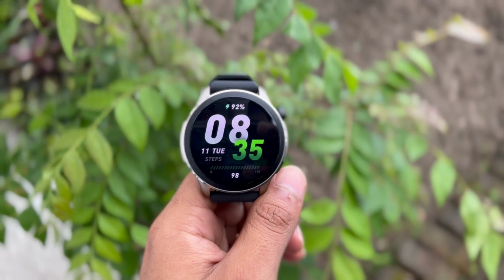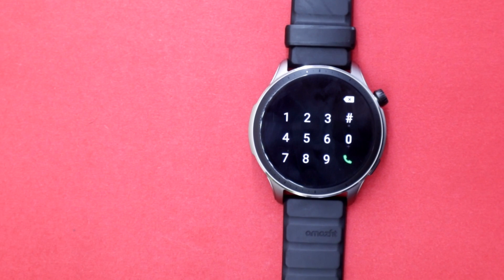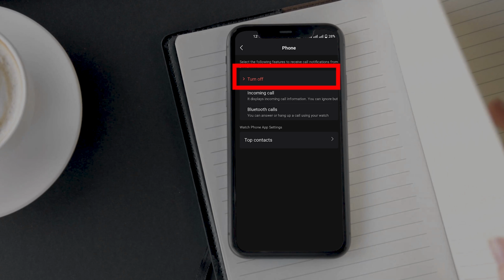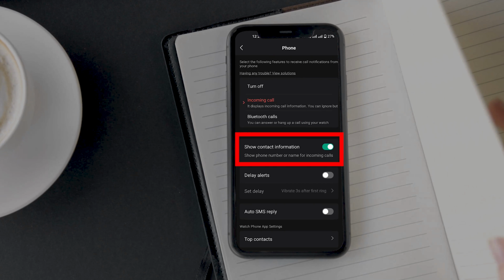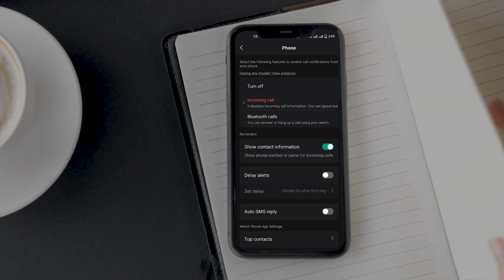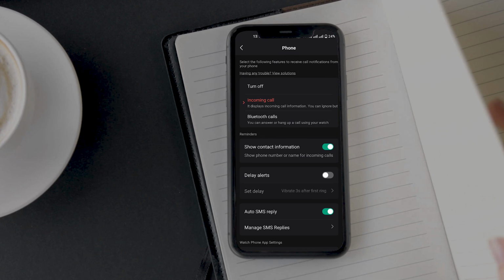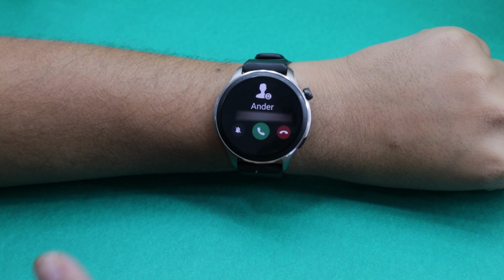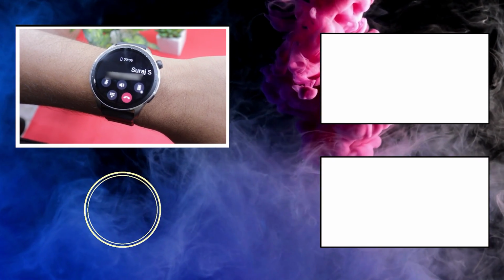How To Setup Amazfit GTR 4 Calling Function 📞| Enable Amazfit Watch Bluetooth Calling Tutorial 🤙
Amazfit GTR 4 comes with a built-in speaker and microphone that can be used for calling. So if your Amazfit GTR 4 Bluetooth calling is not working then watch this video to know the step-by-step process to get it working.

Amazfit GTR 4
Check out Amazfit GTR 4 on Amazon.in: N/A